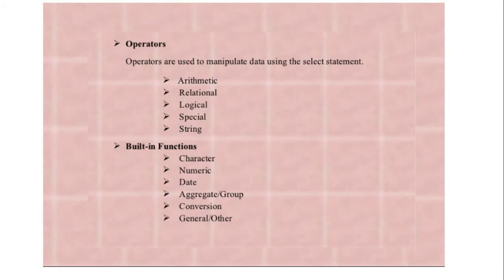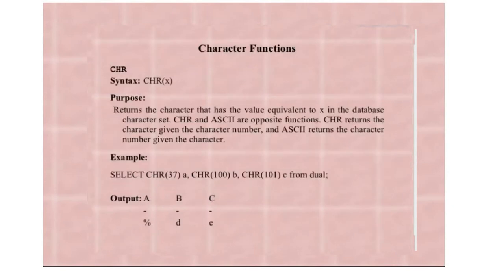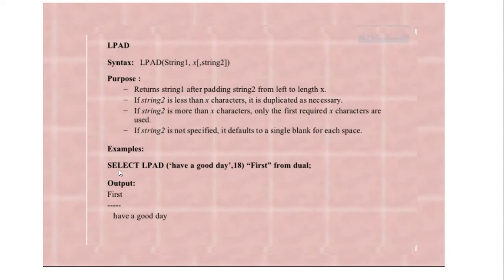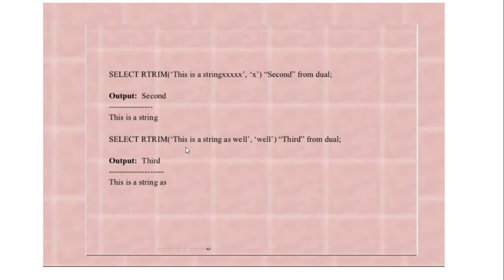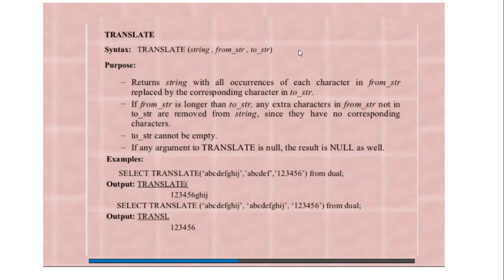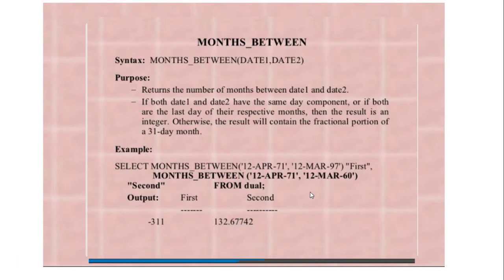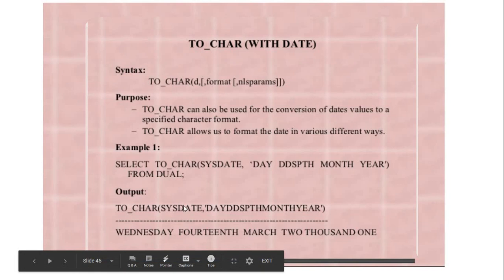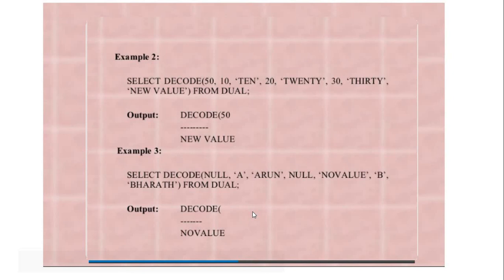Operators and built in functions in SQL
**Operators and Built-in Functions in SQL** are essential for performing **calculations, comparisons, and data manipulation** in database queries. In this video, you will learn different **types of SQL operators** and commonly used **built-in SQL functions** with simple explanations and practical examples.

This tutorial covers:

* **Arithmetic operators** in SQL (+, −, *, /, %)

* **Built-in string functions** (UPPER, LOWER, LENGTH, SUBSTRING)
* **Numeric functions** (ROUND, ABS, CEIL, FLOOR)
* **Date and time functions** (NOW, CURRENT_DATE, DATEDIFF)
* **Aggregate functions** (COUNT, SUM, AVG, MIN, MAX)
* Common mistakes and **interview-oriented examples**

Understanding SQL operators and built-in functions is crucial for **writing efficient queries**, solving **real-world database problems**, and cracking **SQL interviews and DBMS exams**.

This video is ideal for:

* **Students preparing for DBMS exams**
* **Freshers preparing for interviews**
* Professionals revising **SQL fundamentals**

📌 Topics include:
SQL operators, built-in functions in SQL, SQL arithmetic operators, SQL logical operators, SQL aggregate functions, SQL string functions, SQL date functions, DBMS interview questions.